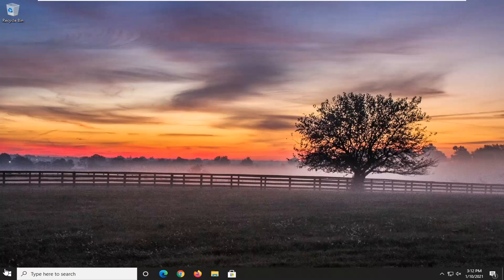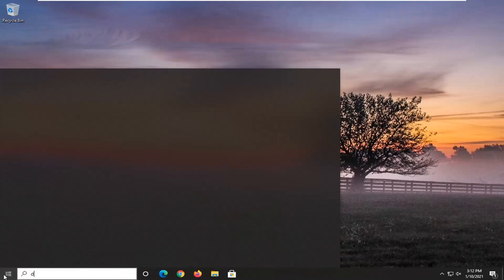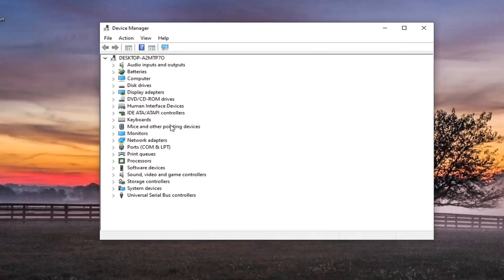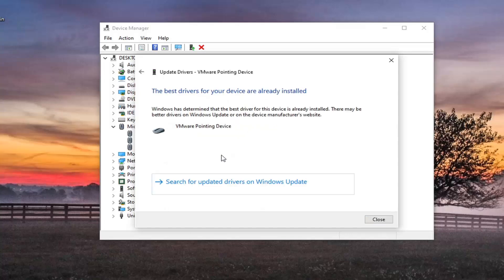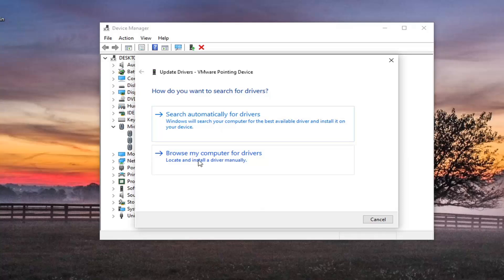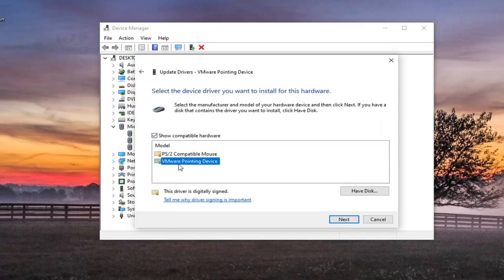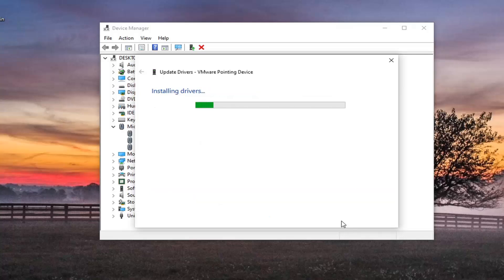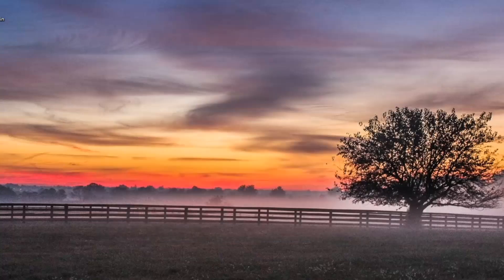How to Install Mouse Drivers on Windows 10 [Tutorial]